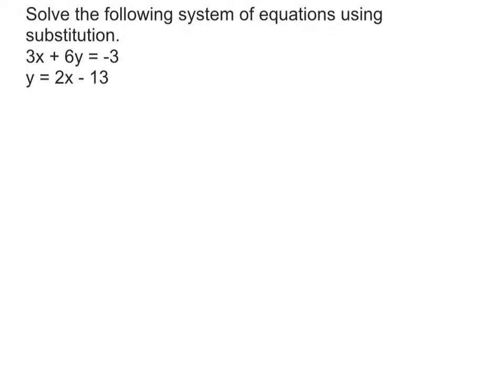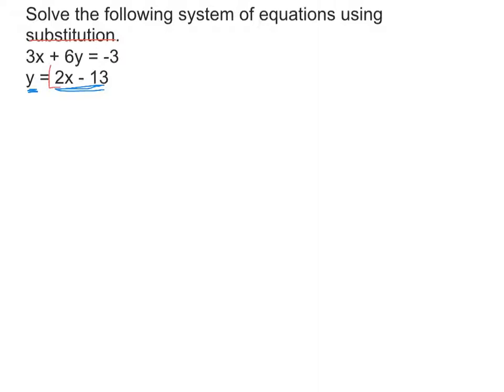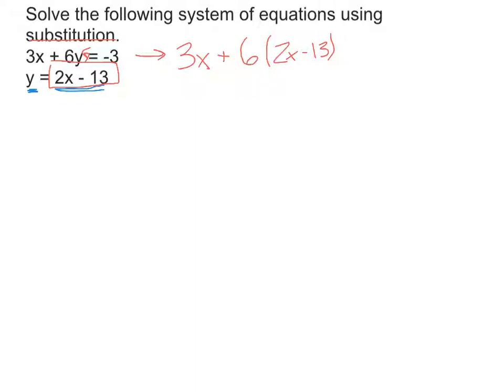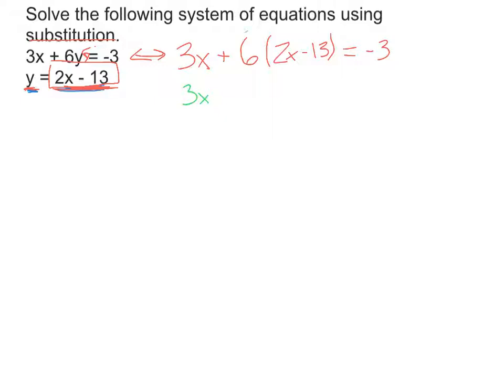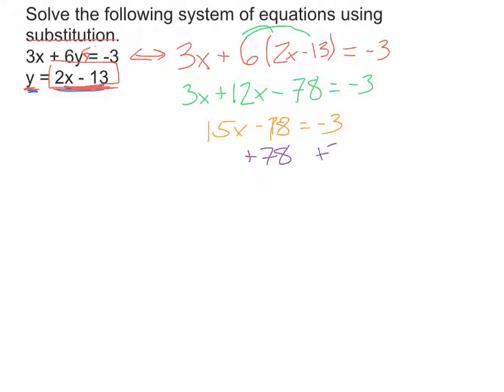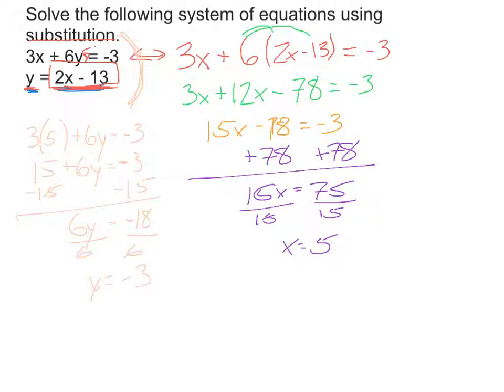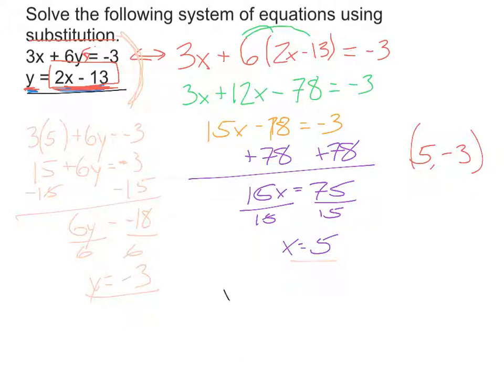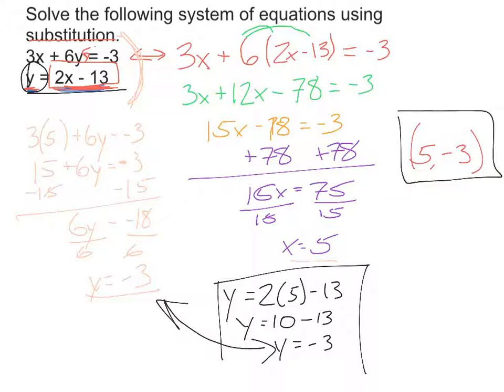System of Equations - Substitution